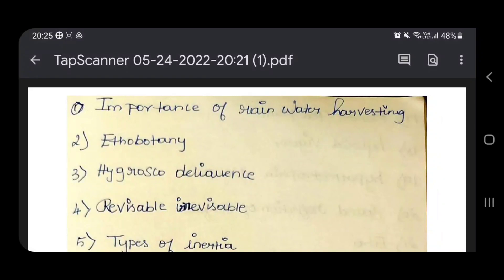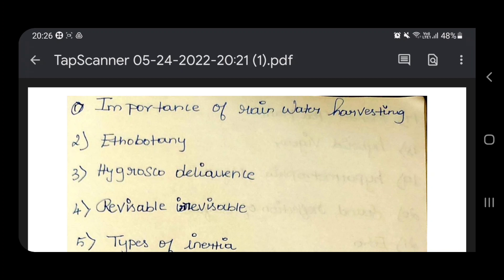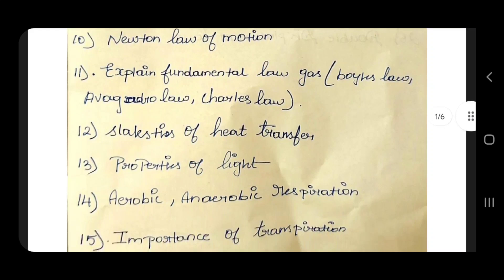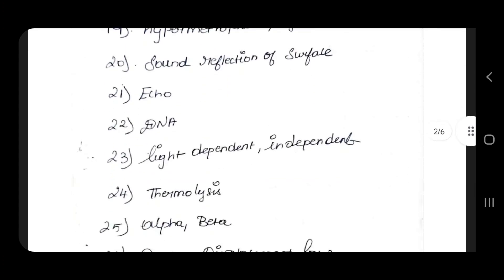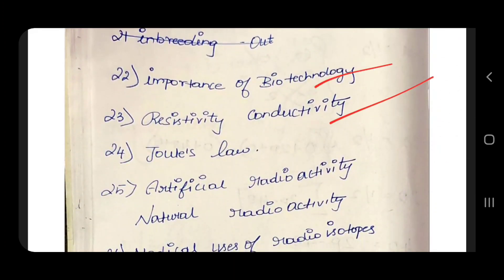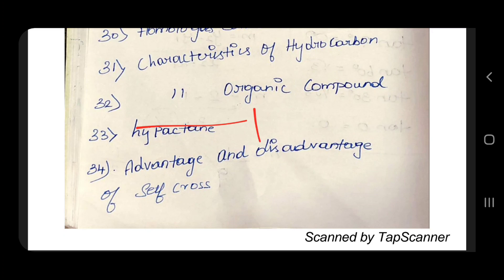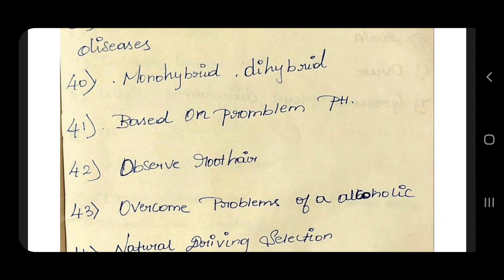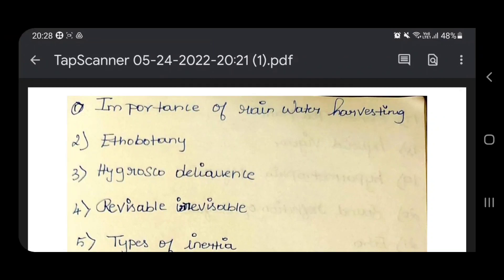10th Science |Golden questions@vivekmathsscience1013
pdf